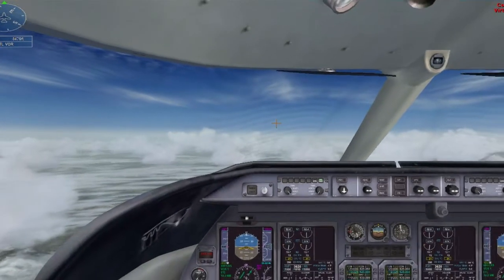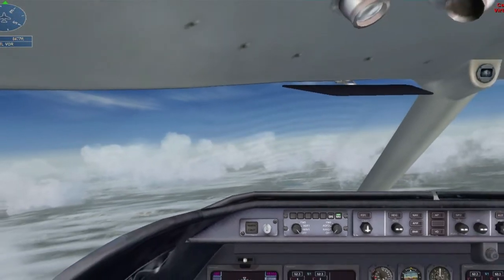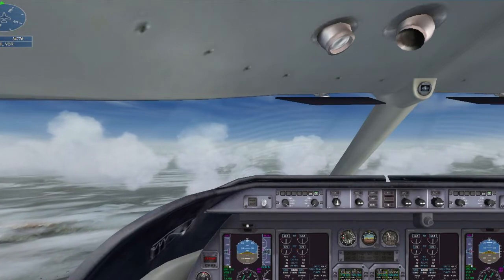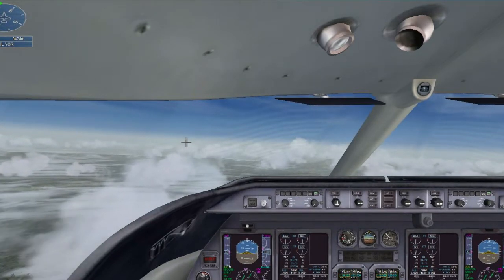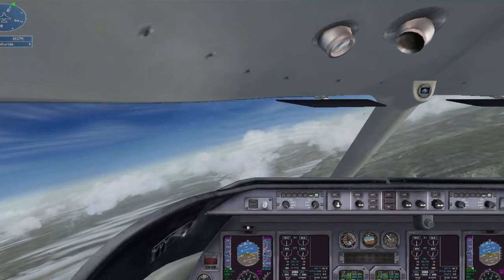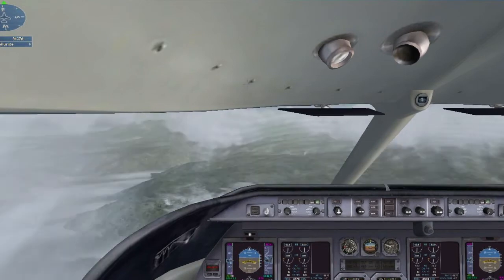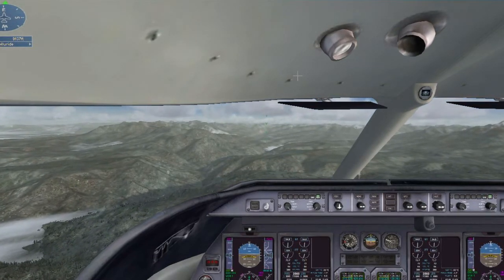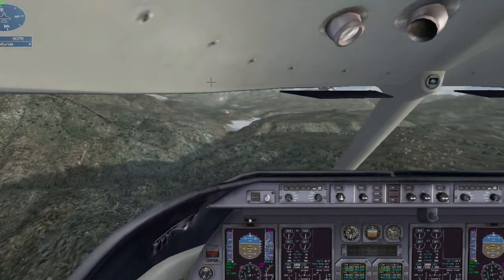TELLURIDE LANDING | MISSIONS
Fly the challenging visual approach to the Telluride Airport in
the mountains of Colorado. Estimated time to complete: 15
minutes.

Microsft Flight Simuloator X